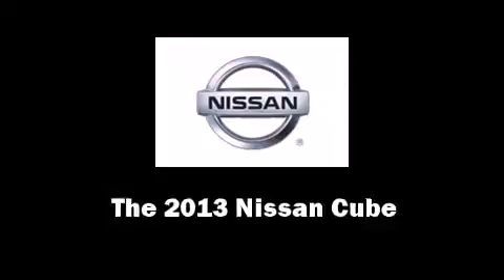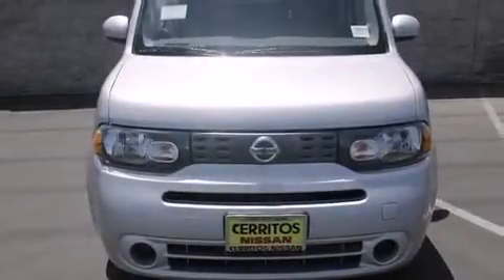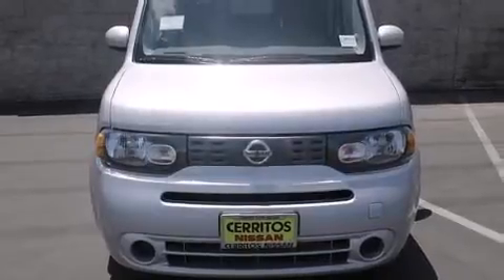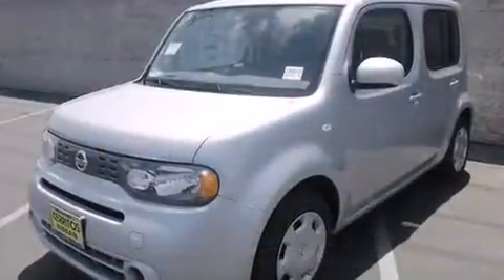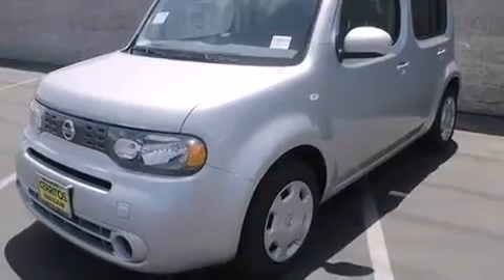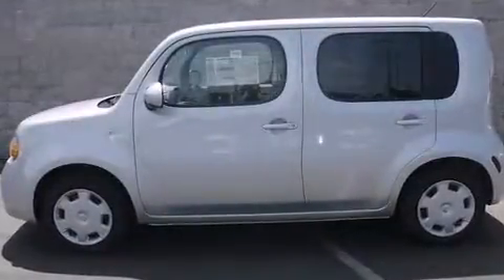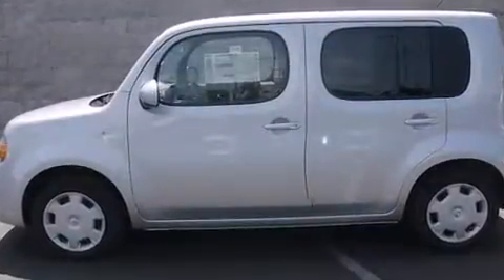2013 Nissan Cube 1.8 S in Cerritos, CA 90703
Cerritos Nissan
18707 Studebaker Rd

The 2013 Nissan Cube. This 4 door, 5 passenger wagon will allow you to take command of the road with confidence! Smooth gearshifts are achieved thanks to the 1.8 liter 4 cylinder engine, and for added security, dynamic Stability Control supplements the drivetrain. Nissan prioritized fit and finish as evidenced by: a rear window wiper, a leather steering wheel, a trip computer, air conditioning, power door mirrors, cruise control, and 1-touch window functionality. Storage solutions are integrated throughout the interior, demonstrating thoughtful attention to detail. Premium sound drives 6 speakers, providing you and your passengers a sensational audio experience. Nissan ensures the safety and security of its passengers with equipment such as: head curtain airbags, front SIDE impact airbags, traction control, anti-whiplash front head restraints, a security system, and ABS brakes. Brake assist technology provides extra pressure when applying the brakes. We have the vehicle you've been searching for at a price you can afford. Please don't hesitate to give us a call.